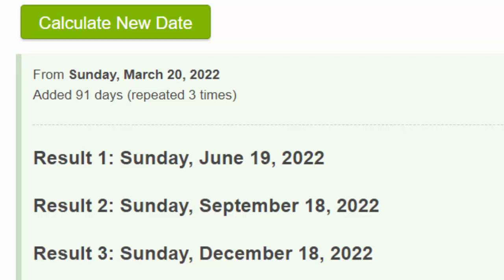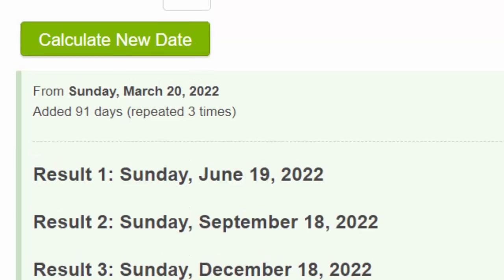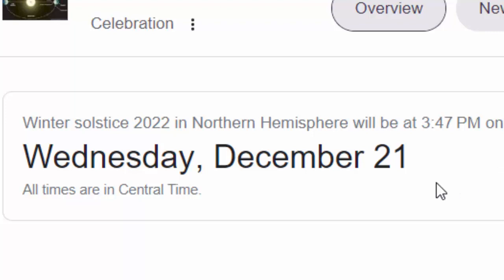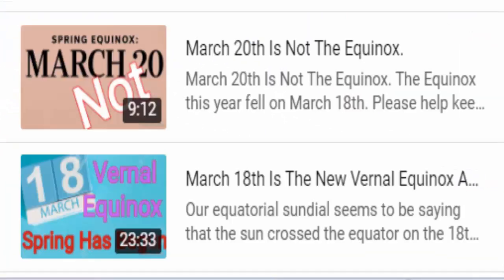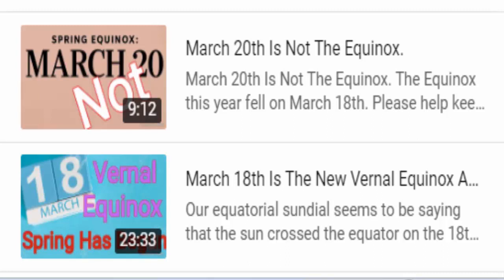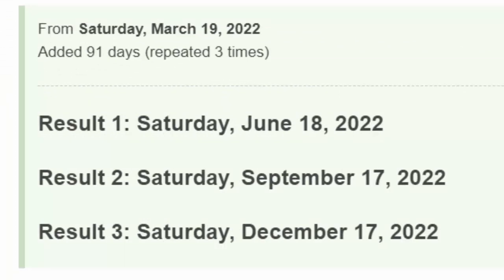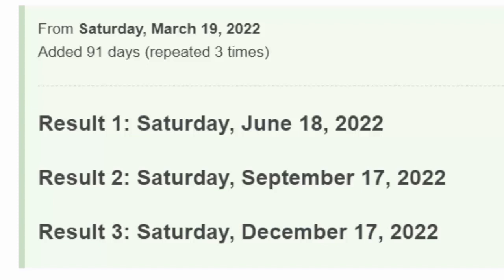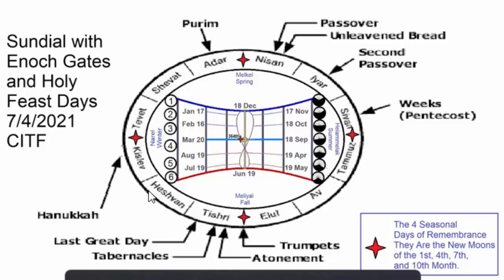Is The Winter Solstice Really December 17th? Enoch Calendar Says 91 Days Per Seasons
There seems to be a mismatch between what the computers tell us and what we observe in nature when it comes to the equinoxes and the solstices. so when are they?

Help with The Hillbilly Homestead.
Over the last seven years in this ministry trying to learn to live off grid and learning how to live without certain things sugar along with oil flour and salt has been the main things sending us back to Babylon to buy food.  So y'all help us with this Bee Gift Registry. This will help us to increase self-sustainability here at the Hillbilly Homestead. And you will be doing a good deed that will count toward your righteousness.  Purchasing items from this gift registry will help our family in more ways than you know.  Thank You. Coach